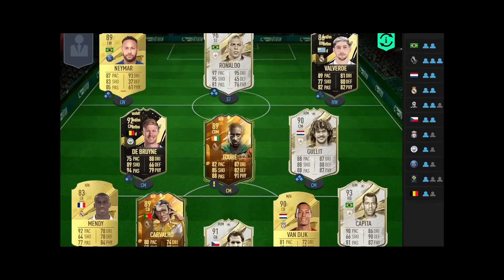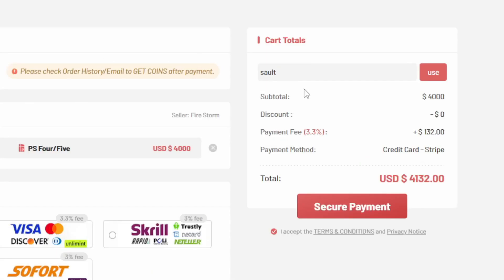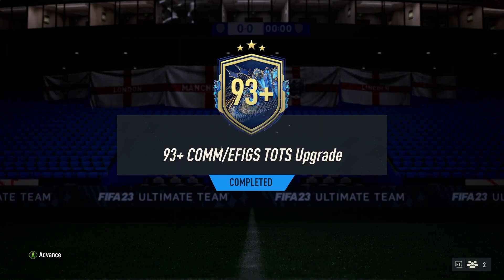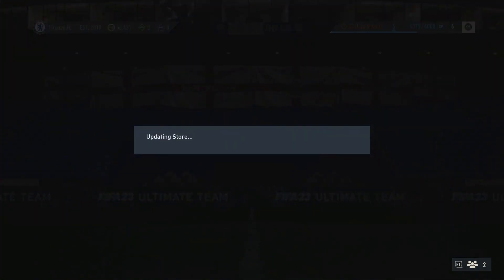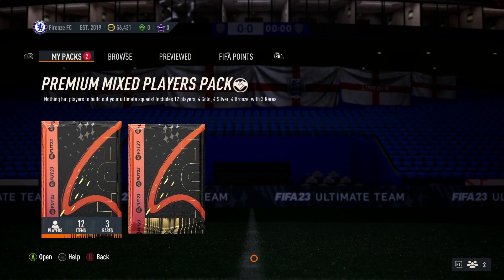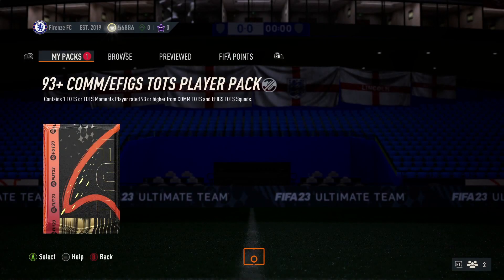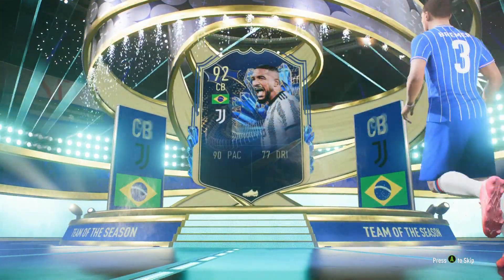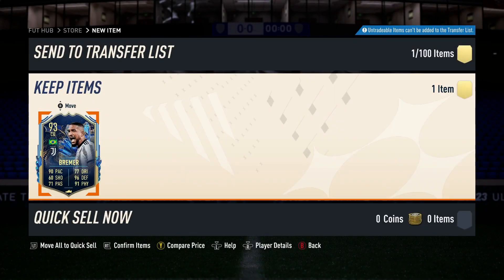MY Guaranteed 93+ TOTS Pack..😱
Saulty04,fifa 23, fifa,93+ TOTS,93+ TOTS PACK,93+ TOTS UPGRADE PACK,93+ TOTS PACK FIFA 23,FIFA 23 93+ TOTS PACK,93+ TOTS FIFA 23,93+ PACK, 93+ Comm/efigs tots upgrade, MY Guaranteed 93+ TOTS Pack